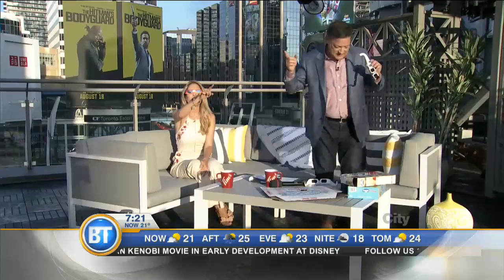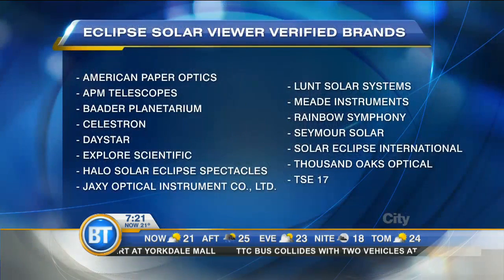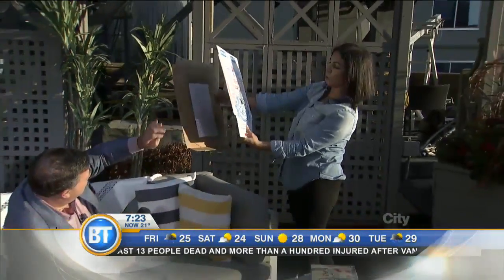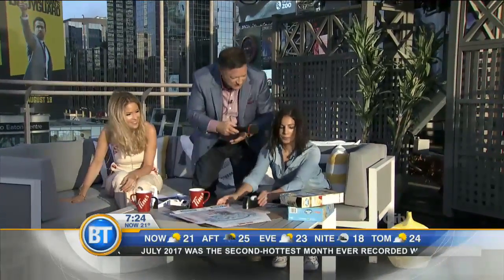Here's how to watch the eclipse using a pizza or cereal box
Here are some ways you can view the eclipse on Monday without hurting your eyes. Make sure your glasses are brand approved, or use our pizza box or cereal box method.